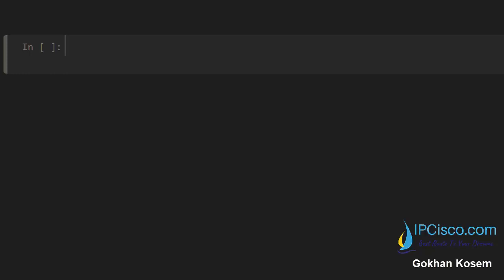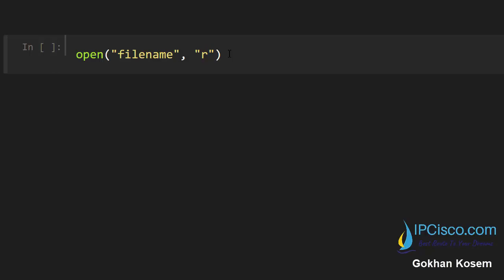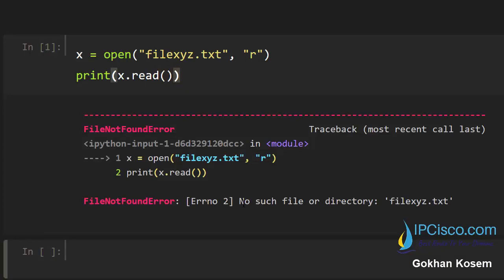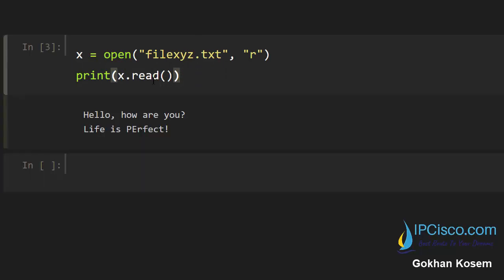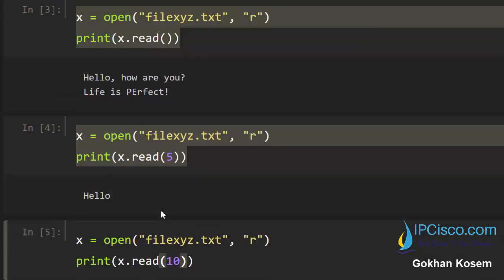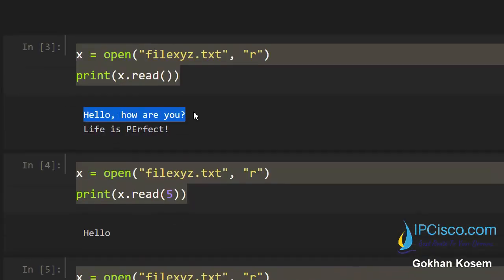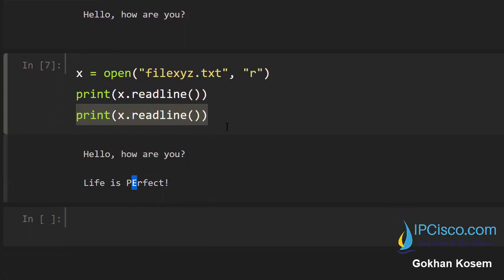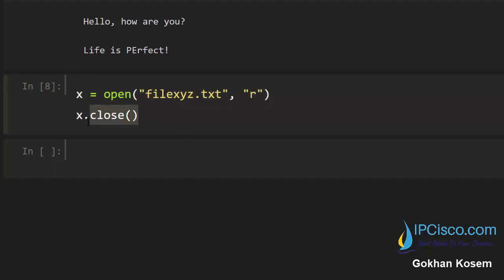Python File Read | How to Read Files in Python | FREE Python Course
Open() function takes two different parameters. One of them is file name and the other is the mode of the function. Here, we are talking about Python File Read. So, we will use “r” as the second parameter of open() function. In other words, to read a file in python, we use open() function with “r” parameter.
To learn more, you can watch the video and visit IPCisco.com python programming course.